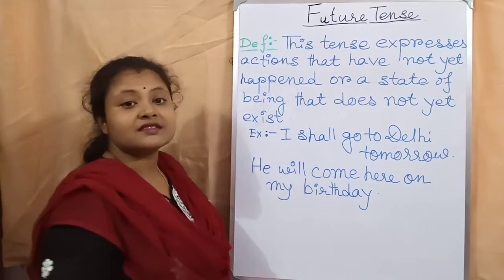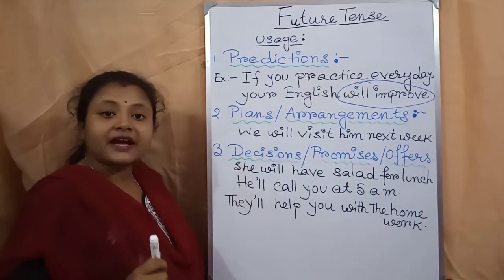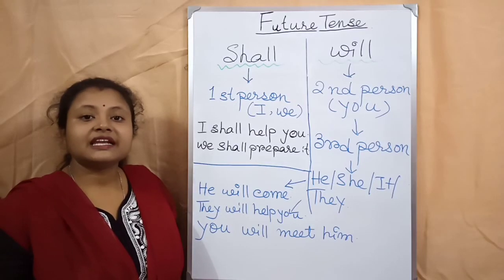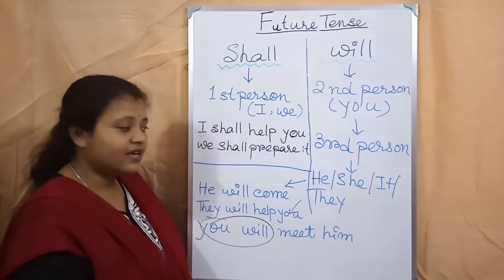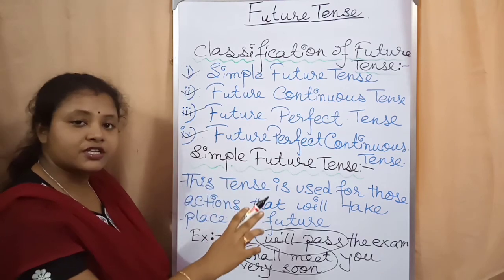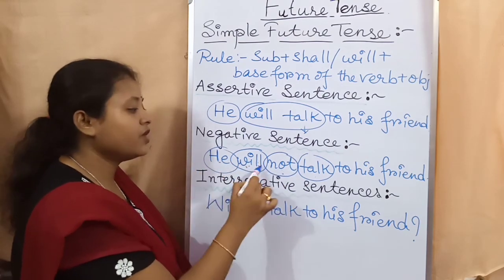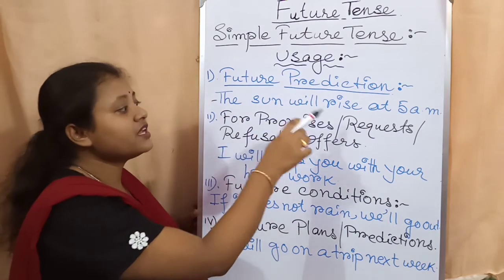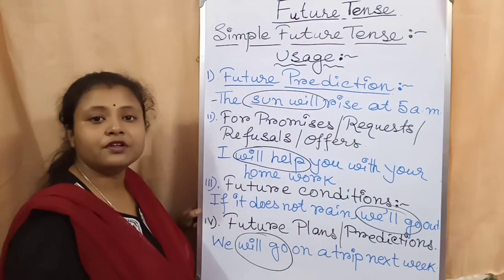Future Tense part1 class vii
A brief discussion on Future Tense